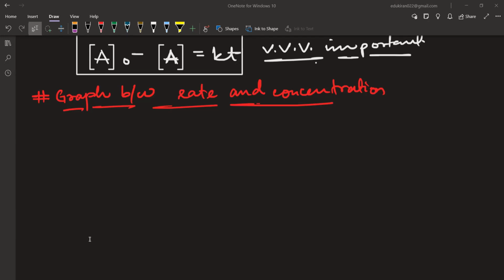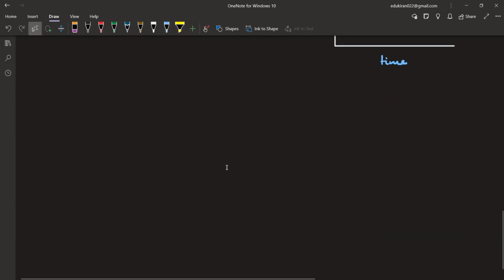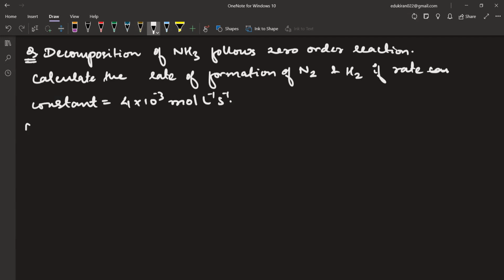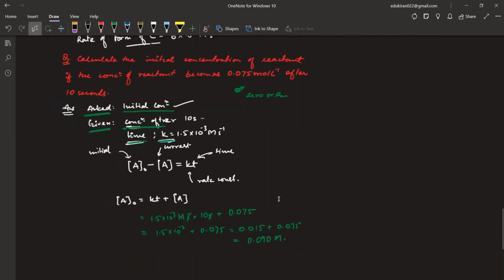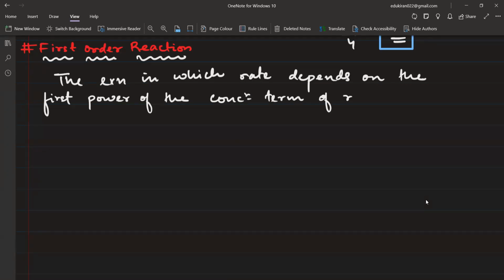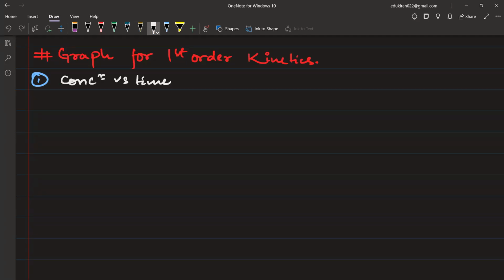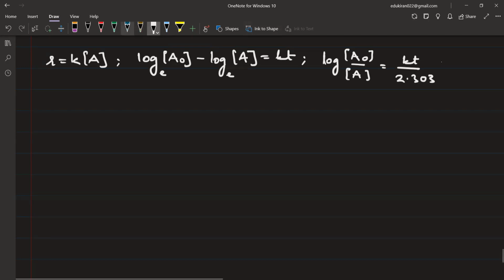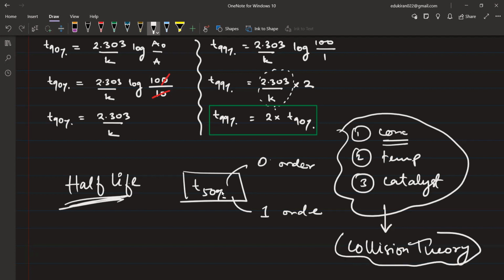Learnivio | Integrated Rate Laws of Zero Order | Chemical Kinetics | Lect 5 | 12th MEA | 08-08-2022